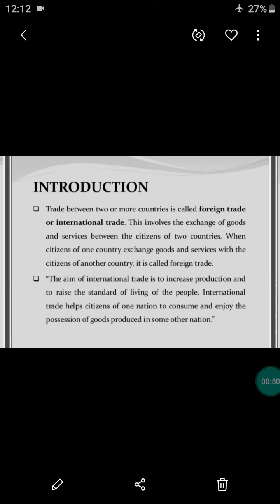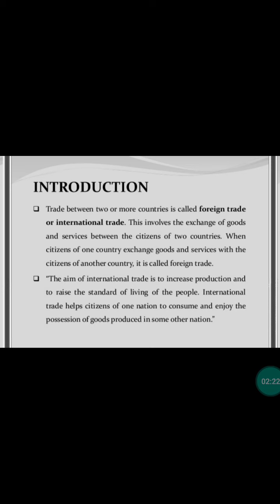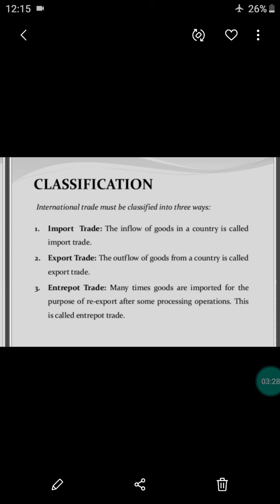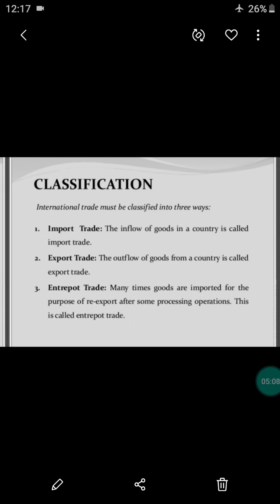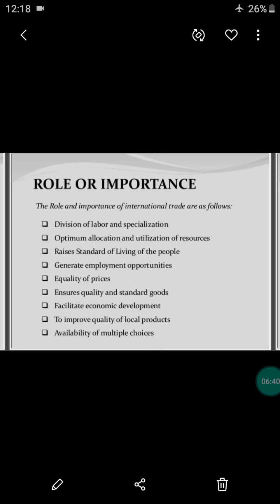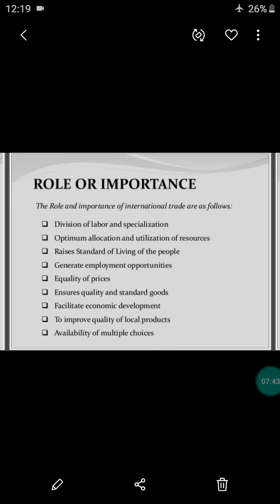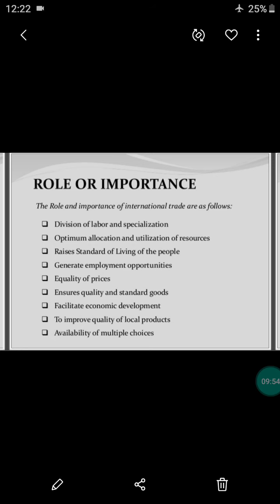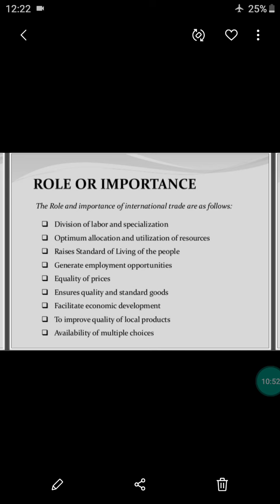international economics for bcom 4th semester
by Pratap hegde